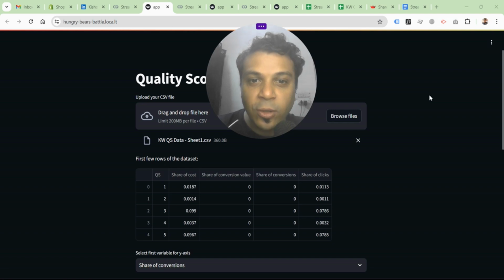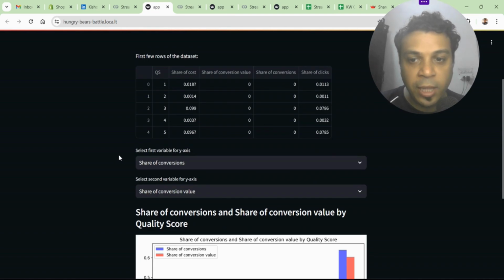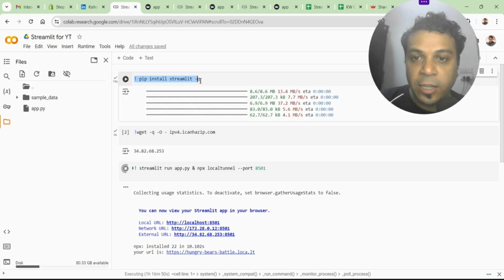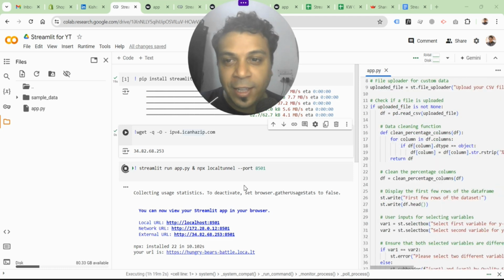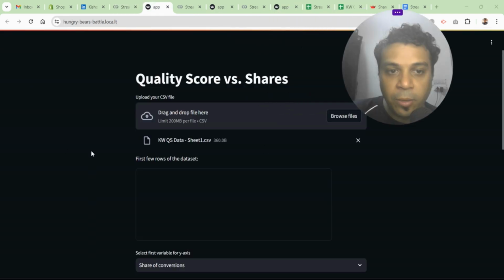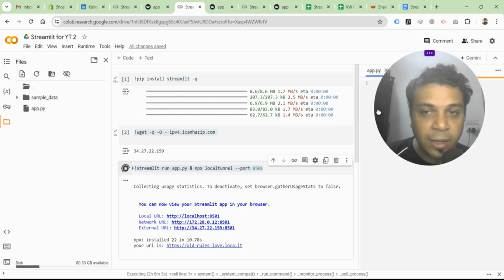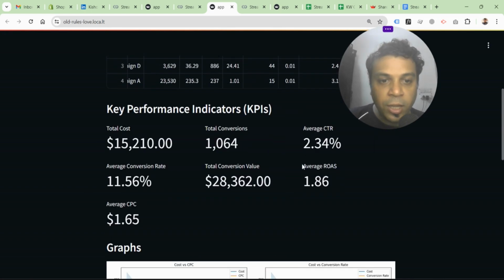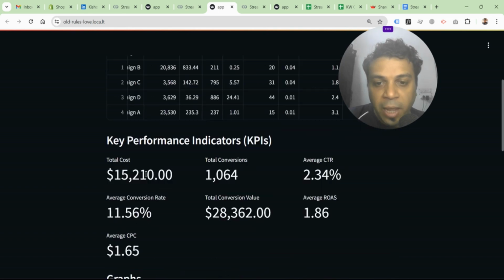How to Use Streamlit for Creating Powerful Web Apps for Data Analysis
Streamlit is a Python-based framework for carrying out data analysis and visualizations using web applications. In this video, I show you how to get started with using Streamlit in Google Colab, which is a free online platform for writing Python code. The examples I use are that of a Quality Score Dashboard and handy campaign KPI dashboard, but in future videos, I will show more powerful applications like regression analysis.